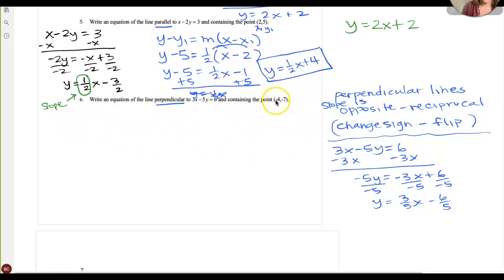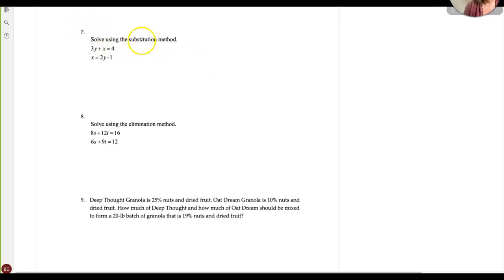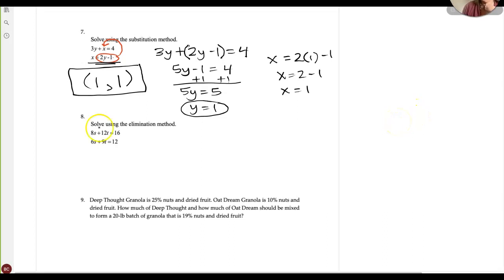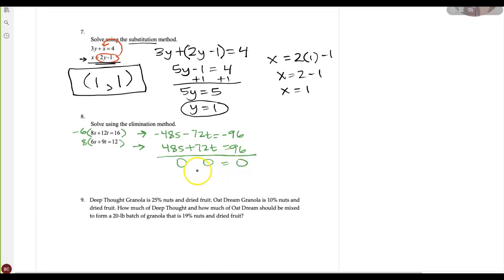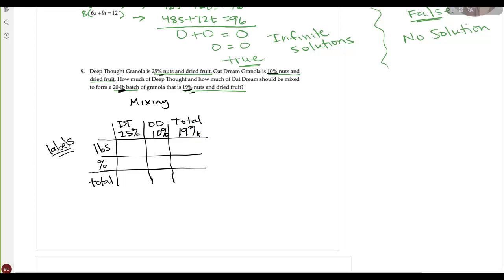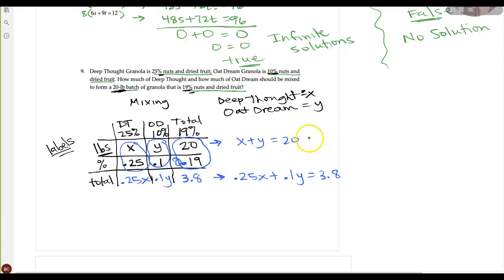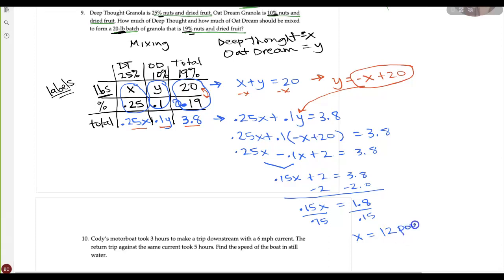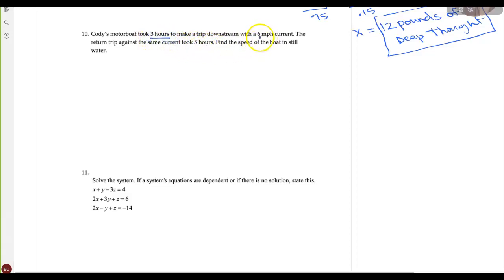exam 1 review part 2